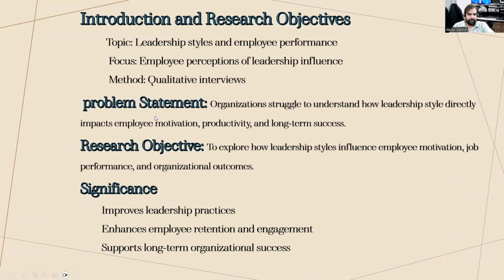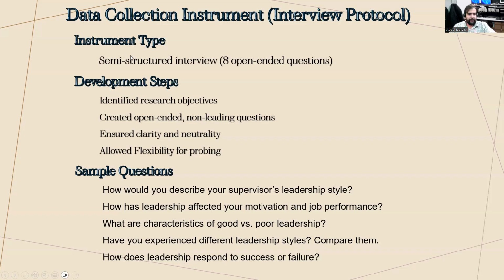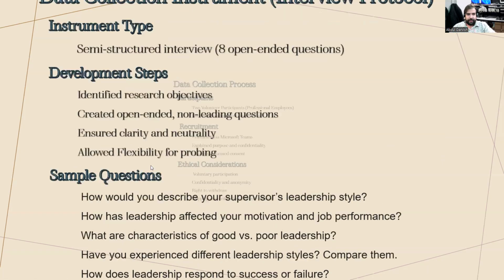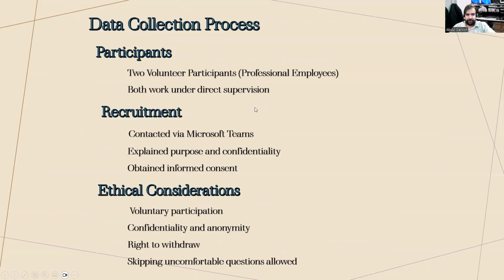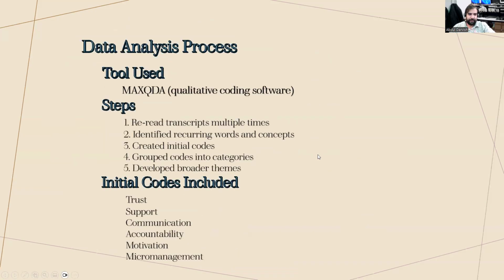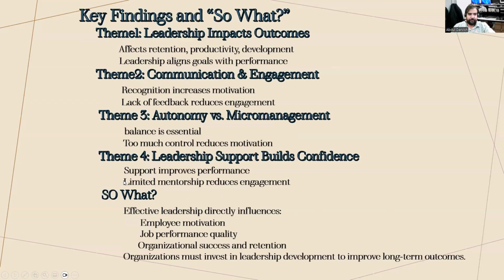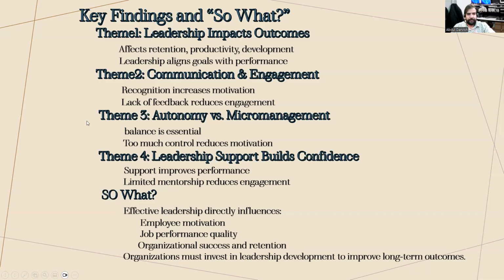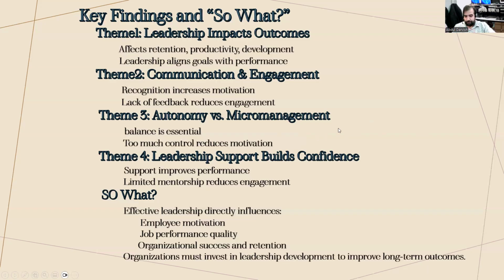Project 2 – Qualitative Interview Study